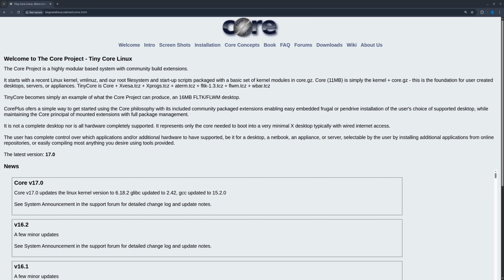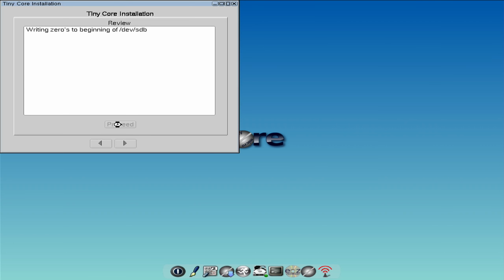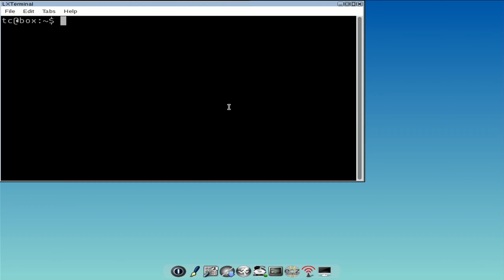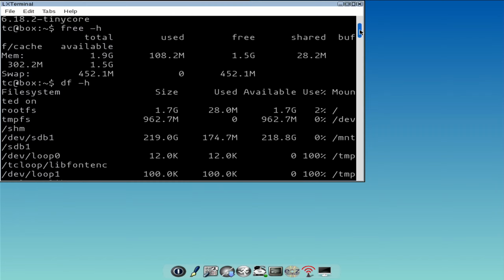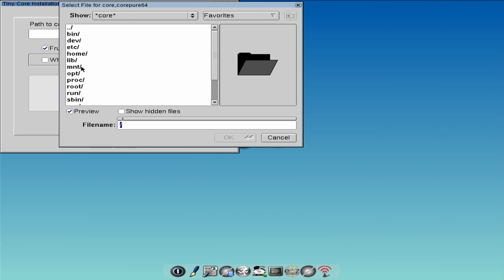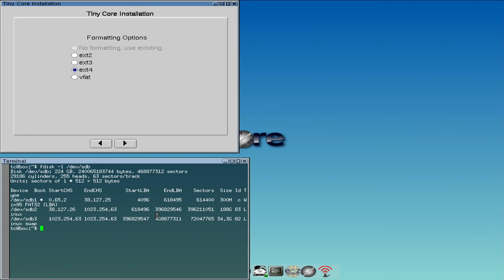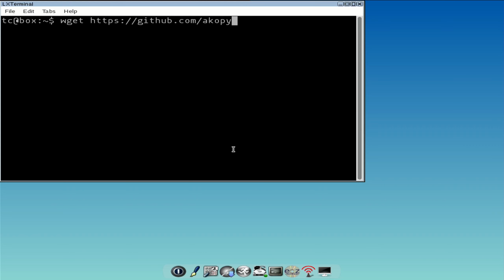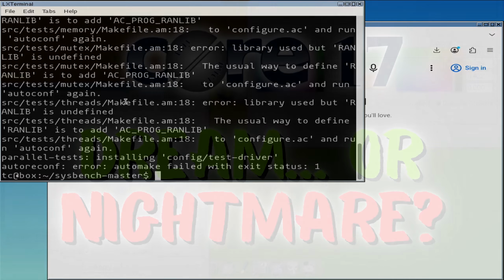Tiny Core Linux 17: Dream or Nightmare? Full Review - 10-Second Boot vs Real Problems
Tiny Core Linux 17 has just been released, promising extreme minimalism and ultra-low resource usage. With only 108 megabytes of RAM at idle and a 220 megabytes install size, this might be the lightest modern Linux distribution available. But is it actually usable?

In this video, we test boot times, installation speed, memory consumption with Firefox tabs, package availability, and real-world usability. From a 10-second install to window manager issues, disk confusion (SDA, SDB, SDC), limited packages, and compilation failures with sysbench — we explore both sides.

Is Tiny Core Linux 17 a dream for low-resource machines… or a nightmare for daily use?

Watch until the end to see my final verdict.

⏱️ Timestamp
0:00 Introduction
0:20 What Makes Tiny Core Different
0:30 Is It a Dream?
0:40 Installation and 10-Second Boot Time
1:10 RAM & Disk Usage
1:30 Firefox Memory Test
2:00 Is It a Nightmare?
2:10 Installation & Disk Confusion
3:10 Mouse & Window Manager Issues
3:50 Package Limitations & Compilation Problems
4:00 Final Verdict